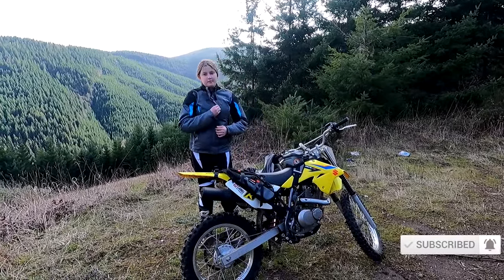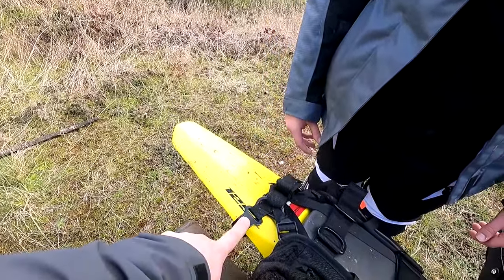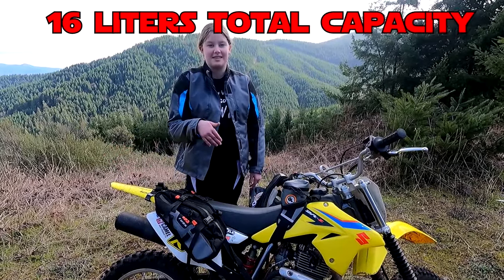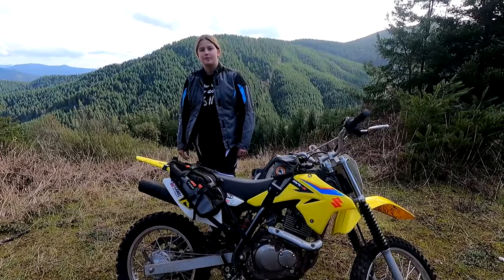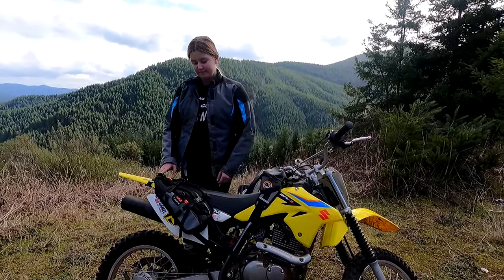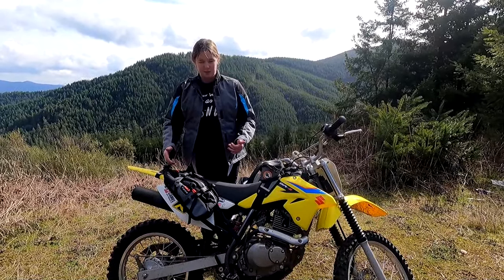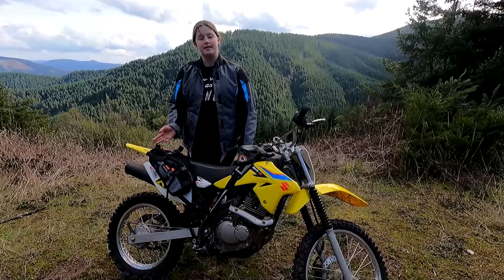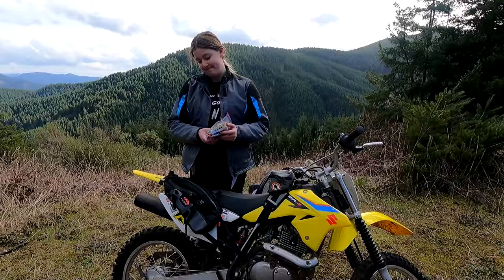Cheap Motorcycle Soft Luggage That Doesn't Suck: Tusk Traverse Pannier Bags Review w/Lil' Dork!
The Tusk Traverse Panniers are a fantastic dirt bike or dual sport soft luggage option for those in search of good saddlebags that won't break the bank.  These very sturdy, entry-level dual sport rackless motorcycle bags are constructed of a sturdy 2500 denier nylon with TPU accents.  The Traverse saddlebags have 16 liters of total storage, so they're great for carrying your tools, lunch, survival gear, and other essentials on a one day dual sport or dirt bike adventure or for a super minimalist motocamping setup.  This Tusk Traverse Panniers review video features my 13-year-old daughter, Lil' Dork.  Rocky Mountain ATV/MC was kind enough to send out these bags for her to try out on her DRZ125, and this Traverse pannier review has all of her thoughts after installing and using the bags.  There are many options for great dual sport, dirt bike, and adventure motorcycle soft luggage out there, but these basic, inexpensive saddlebags from Tusk are a very solid option for a wide range of off road motorcycle applications.

Dork in the Road’s Dual Sport Mods on RMATV/MC: Coming Soon!
Dork in the Road’s Adventure Bike Mods on RMATV/MC: Coming Soon!

Rhino Motorcycle Tie Down Straps

SW-Motech Shift Lever
AltRider Radiator Guard